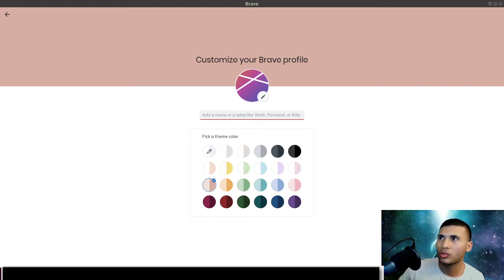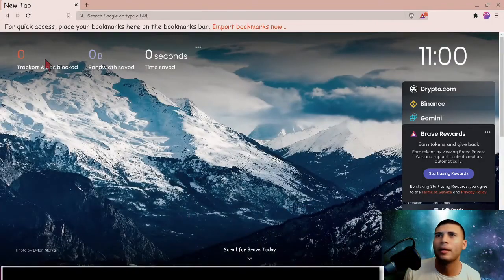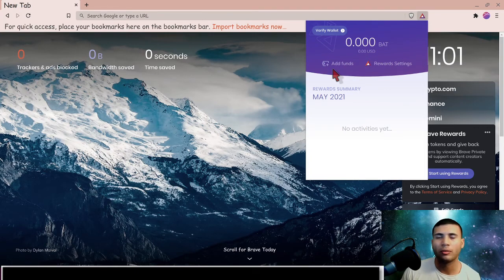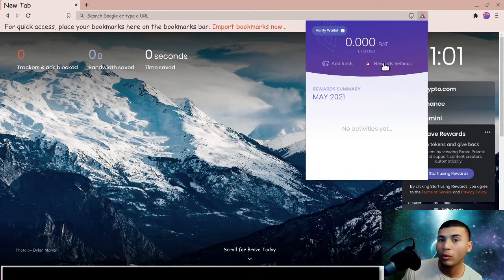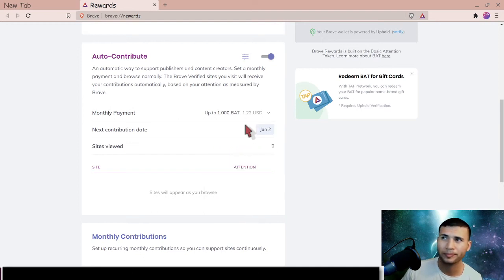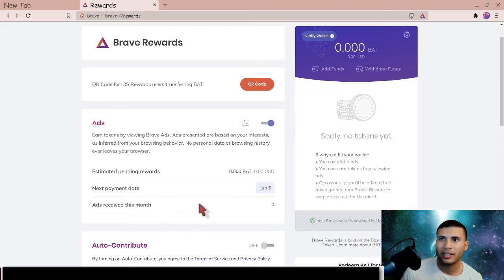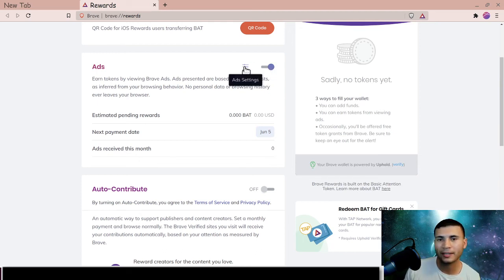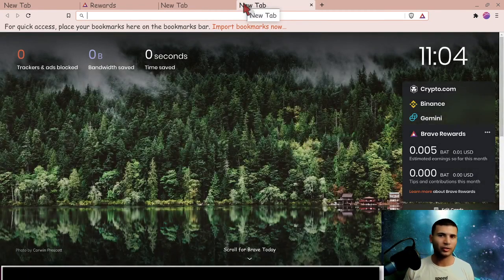How To Adjust Your Brave Reward Settings On Your Brave Browser. Efficiently Stack Those BAT Tokens.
The video is a walk through on how you can adjust the amount of ads that you can view per hour on the Brave browser along with other explanations of the features that are included in the Brave browser.

Brave is a free and open-source web browser developed by Brave Software, Inc. based on the Chromium web browser. It blocks ads and website trackers, and provides a way for users to send cryptocurrency contributions in the form of Basic Attention Tokens (BAT) to websites and content creators along with the ability to keep the cryptocurrency they earned.